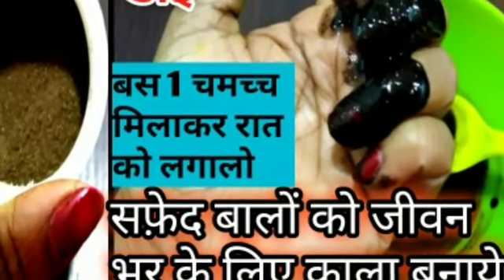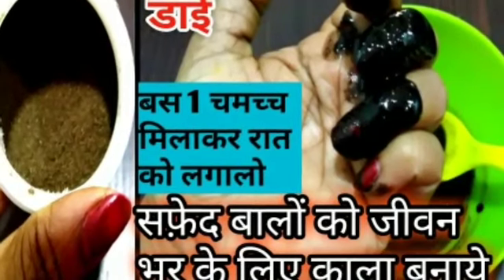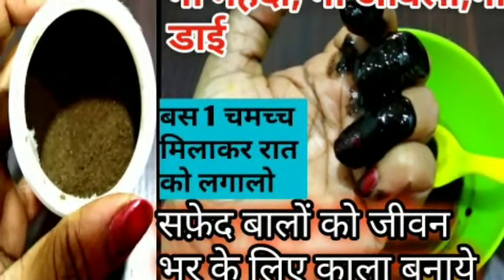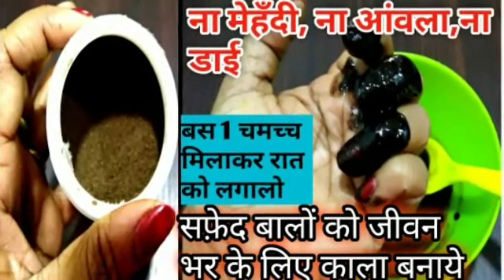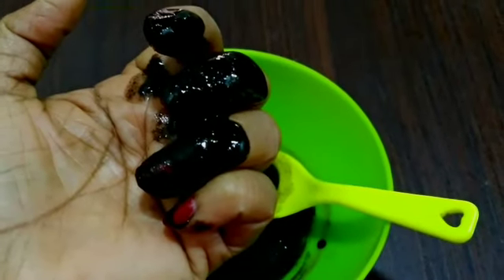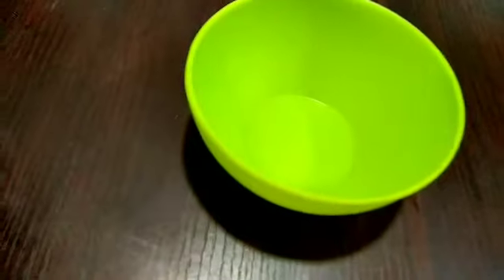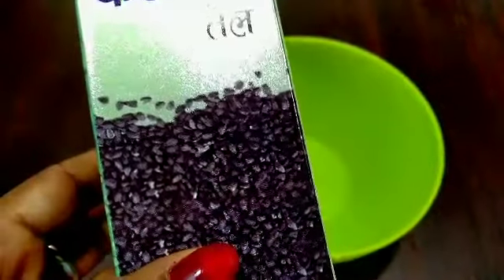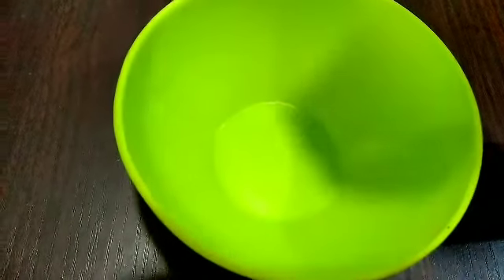S १ चमच्च मिलाकर रात को लगाने से सफ़ेद बालों को जीवन भर केलिए काला बनाएंsafedbalokokalakarnekatarika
ना मेहंदी ना आंवला ना डाई।सफ़ेद बालों को जीवन भर काला बनाये इस घरेलु नुस्खे से

Waterproof Remedy सफ़ेद बालों को मिनटों में जड़ से काला करें 100%Effective#safedbalokokalakarnekatarika

Homemade HairDye#100%Natural#balokokalakaisekare
Homemade Herbal HairDye without Heena |2 INGREDIENTS 100% Natural|White Hair Turns into Black colour

Homemade HairDye#100%Natural#Herbal#NoHeenaHairDye

2 INGREDIENTS | Homemade HairDye with 100% Natural

Homemade HairDye#100%Natural

Safed balo ko kala karne ka e nuskhe |safed baal kale karne ke tarike

Safed balo ko kala karne ke nuskhe
Safed balo ko kala karne ka tarika
Baal kale karne ka tarika
Safed balo ko kala karne ka gharelu upay
Baal kala karne ka upay safed balo ka ilaj
White hair to black hair naturally
Turn white hair to black hair
White hair treatment
Safedbaal kale karne
Baal kala krna
Black hair naturally
Black hair

New इस तरह से लगा लिए इसे तो एक एक बाल जड़ से काले ना हुए तो कहना सफ़ेदबालोंकाइलाज LIVE Result

Hello everyone,

Mai apke sath ek video ki link share kar rahi hun ye wahi hair pack hai ise lgana kaise hai aur result kya aya wo sab mai is video me detail share ki hun

New १ मिनट में सफ़ेद बाल काले वो भी 0 खर्च में😳 | safed baal kale karne ka natural tarika

Safed balo ko kala karne ka nuskhe
Safed baal kala kaise kre
Balo ko kala kaise karein
Instant baal kala kre naturally
No hena no indigo
Baal kale
Safed balo ka gharelu upay
Safed balo ko kala karne ka ilaj
Safed baal turant kaise kala kre
Safed bal ko kala karne ka tarika
Baal kala karne ka gharelu nuskhe
Safed baal kaise roke

New बिना झंझट तुरंत सफ़ेद बाल काले|safed balo ko kala karne ka tarika|safed baal kala karne ka nuskha

Safed balo ko kala karne ka nuskha
Baal kala karne ka tarika
Balo ko kaise kala kare
Balo ko kala karne ka upay
Balo ko kala karne ka gharelu upay
Safed baal kale
Safed baal ka ilaj
Bala kala ka gharelu ilaj
Safed baal ko instant kala karne ka tarika
black hair
Homemade hair dye

20000%गारंटी के साथ बस नहाने से एक घंटा पहले लगा लो सफ़ेद बाल काले ना हुए तो कहना |balo ko kala karna

Waterproof Remedy 2 मिनट में बाल काले |सफ़ेद बालों को काला करने का घरेलु ऊपायेsafedbalonkailaj

बालों को जड़ से काला करने का घरेलु ऊपाये /whitehairtreatment

सरसो के तेल में ते 2 दाना मिला कर लगा लो एक एक बाल जड़ से काले होंगे| Safed balon ko kala karne ka tarika

दूध से सफ़ेद बालों को कोयला जैसा कला बनाएं  White hair to black hair naturally 1 चमच्च की काफी है